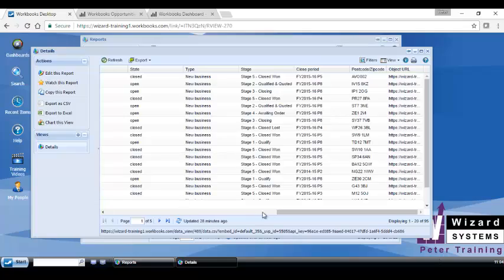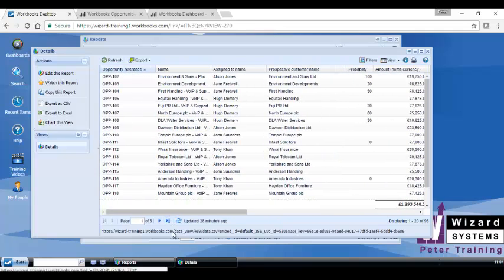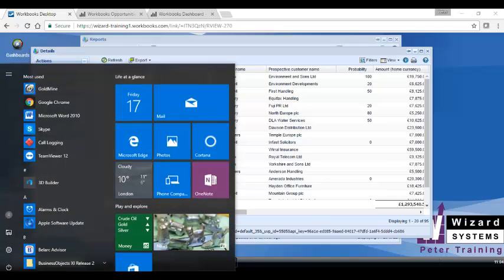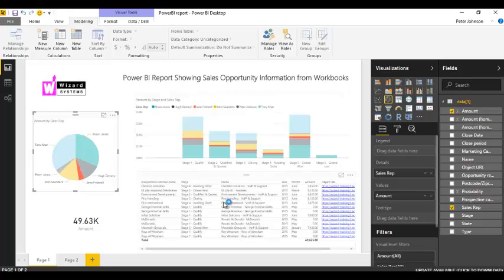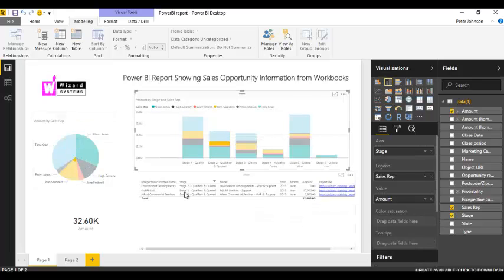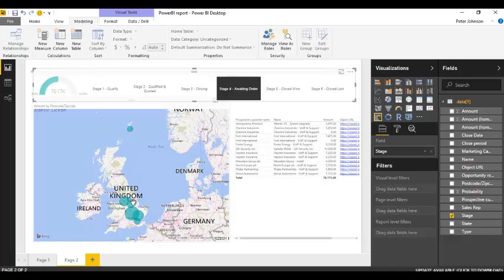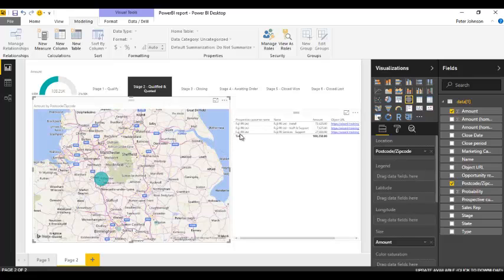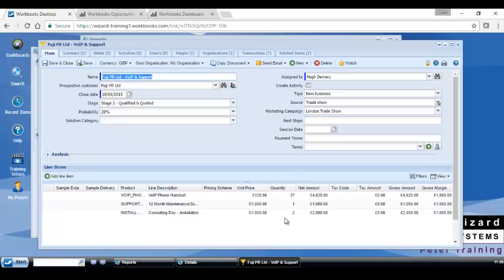How to use Microsoft Power BI with Workbooks CRM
A quick demo of How to use Microsoft Power BI with Workbooks CRM.

For more information on Workbooks or Power BI, please contact Wizard Systems.